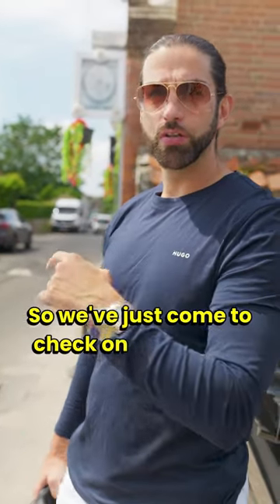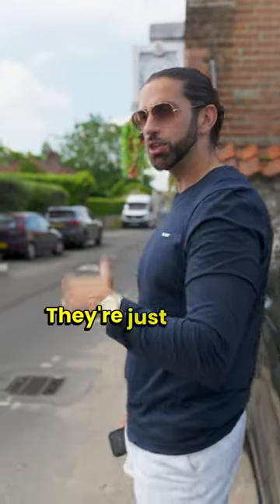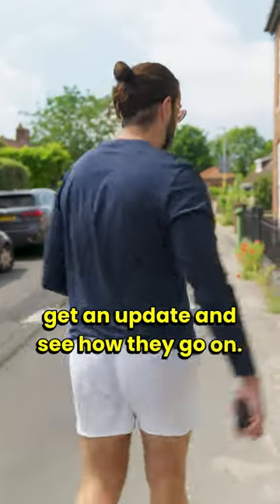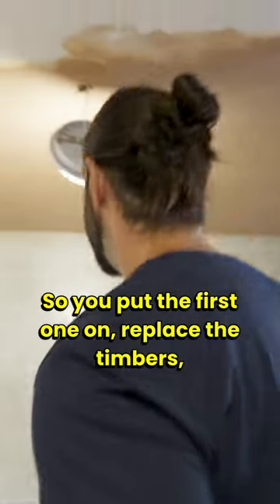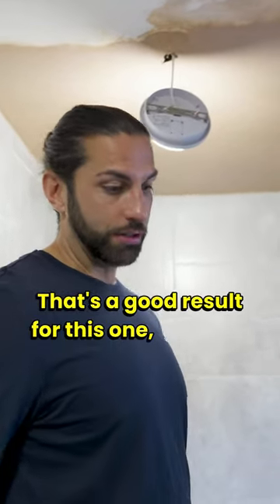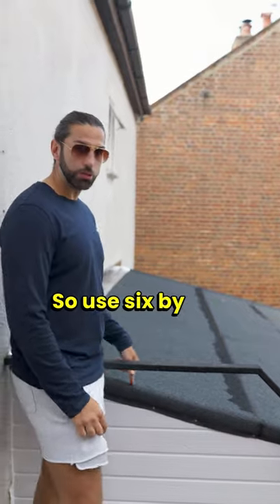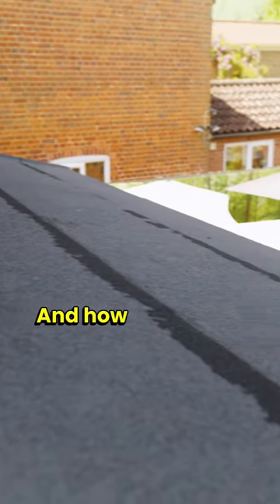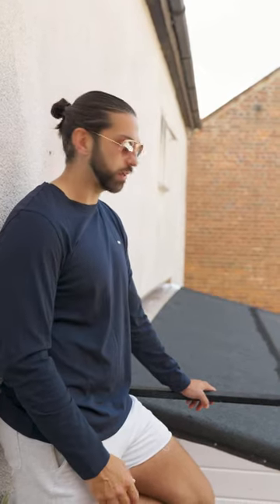Collapsed ceiling update!! Fixed in no time at all